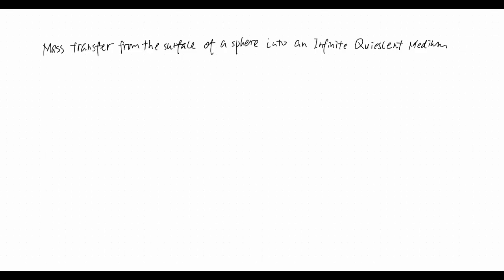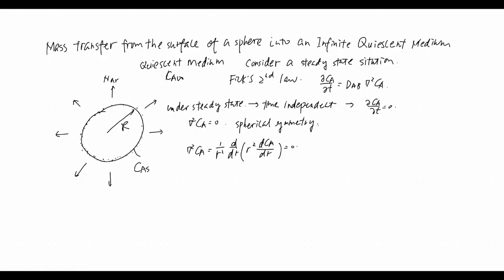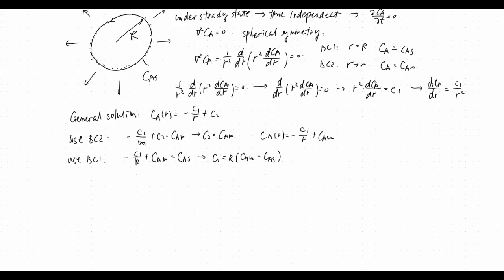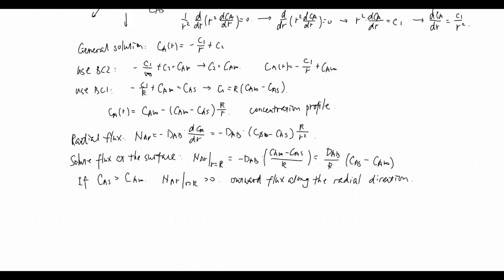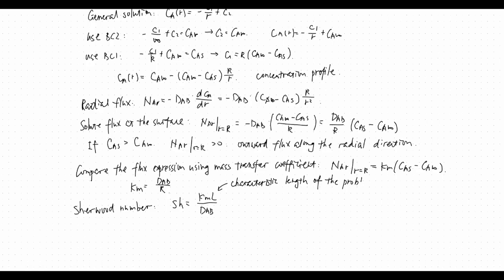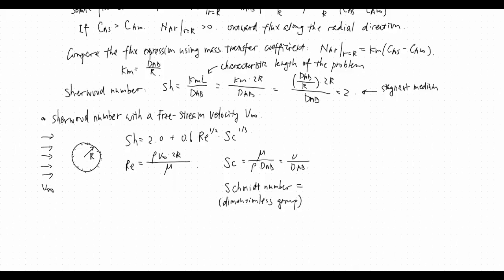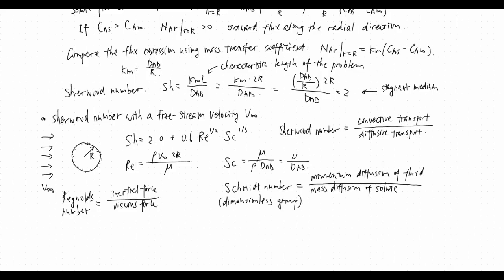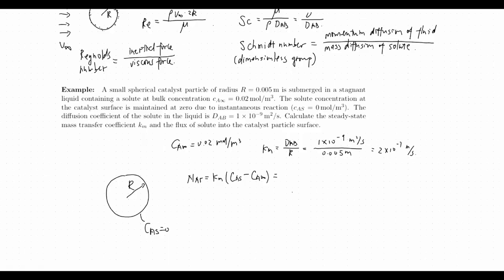Bio-Transport 33: Mass Transfer from the Surface of a Sphere into an Infinite Quiescent Medium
We will examine the mass transfer from the surface of a sphere into an infinite quiescent medium. This problem is a classical example of steady-state diffusion and provides a framework for deriving essential dimensionless parameters such as the mass transfer coefficient and the Sherwood number. The system under consideration involves the steady diffusion of a solute from a spherical surface into a stationary surrounding fluid.